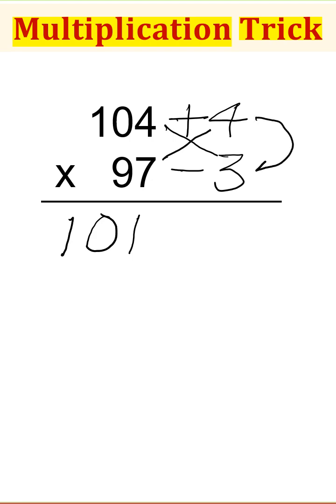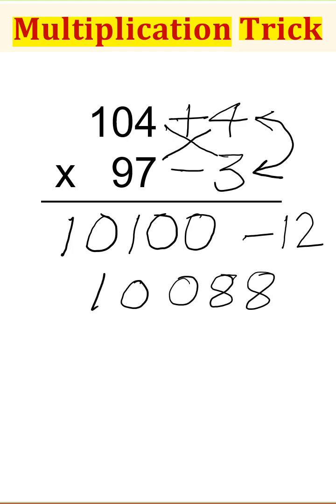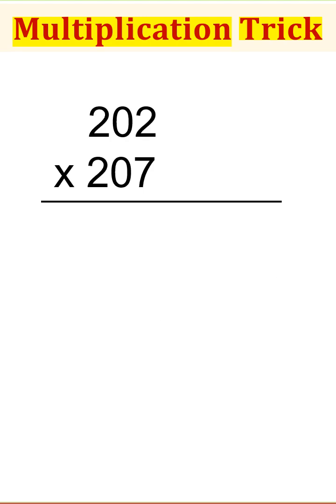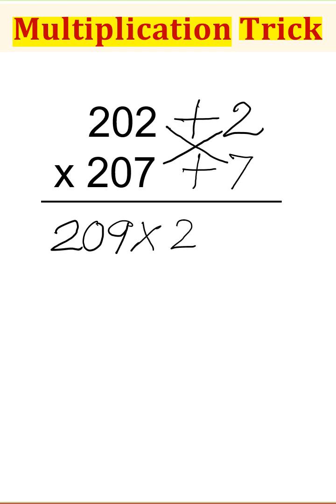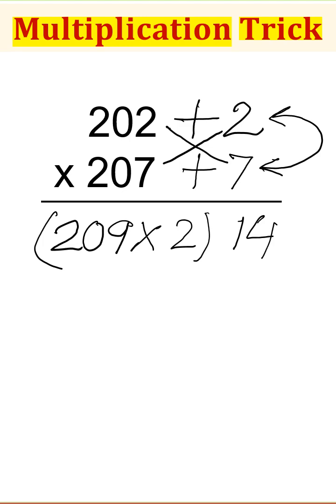How to multiply faster than a calculator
This short explains how to find multiplication of three digit numbers (up to) faster than a calculator.